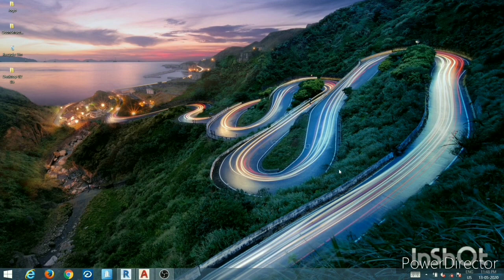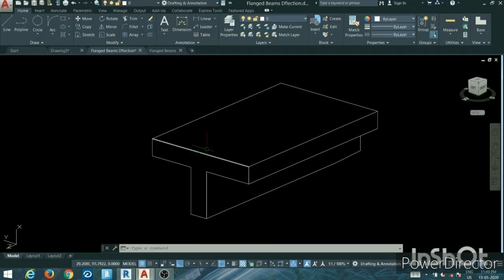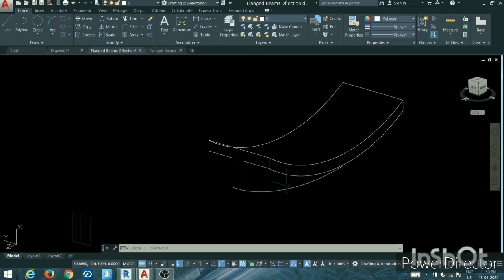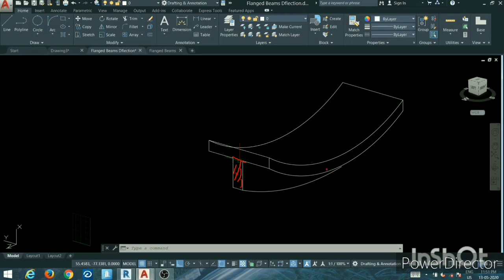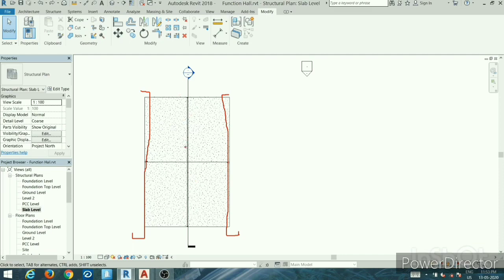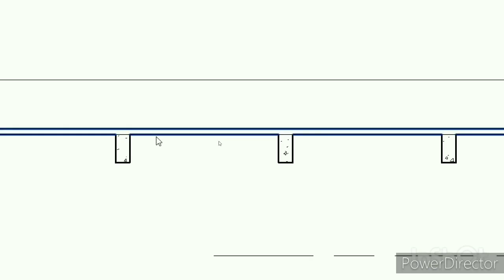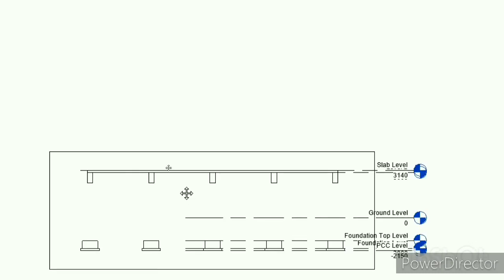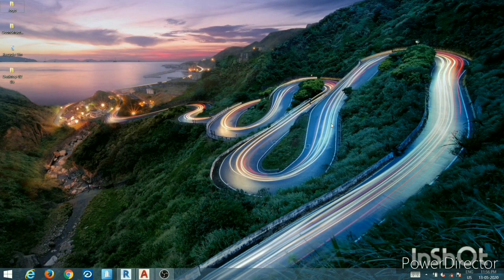Flanged Section Concept: T-Section, L- Section and Rectangular Section of Beam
Hello Engineers welcome to DconStructureS,
First of all thank you for the support that you have given to last video and I hope the same support for this video too.
I am here with the pre-design concept of flanged sections.
In this video I have discussed about the basic concepts of flanged sections, its applications at different positions in Reinforced Concrete (RC) portal frames.
“How slab and beam integrally act against load?” is discussed in this video.
T-section, L-section and rectangular section is discussed using Revit and AutoCAD model.
I hope you like this content…
Comparison of Analytical results of Single Bay Single Storey RC Frame by Excel Sheet and STAAD.Pro